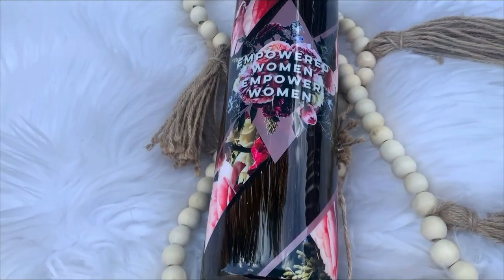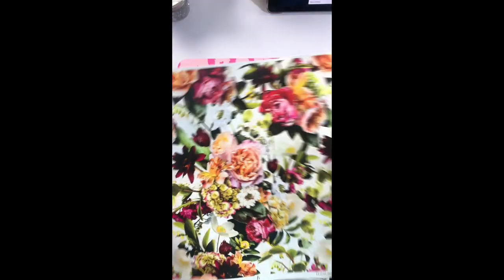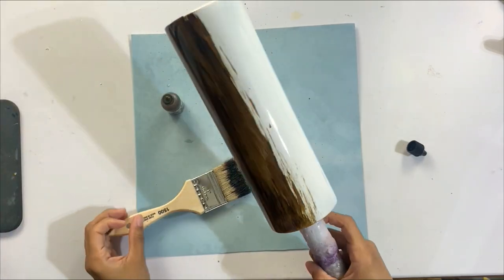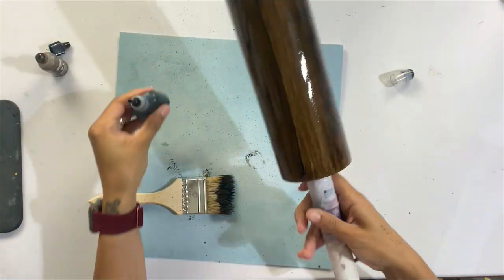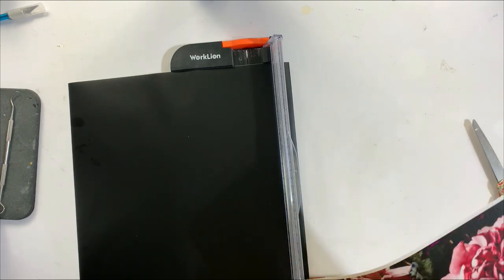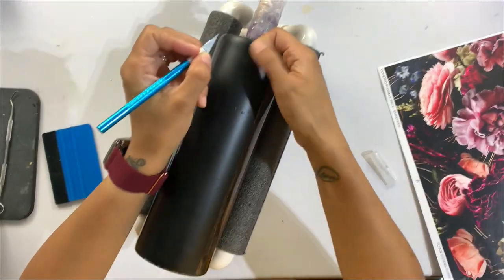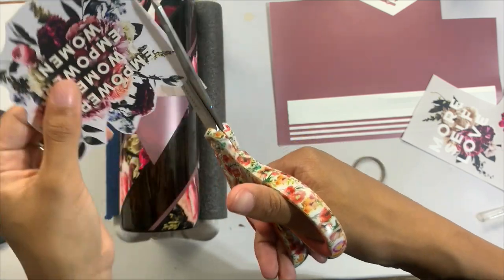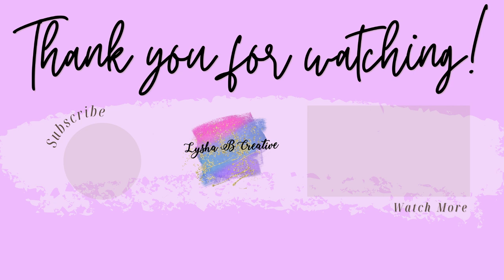Wood grain and florals tumbler design, coveted florals vinyl pack,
Hey everybody!  If you are new here welcome and if you are a returning subscriber thanks so much for coming back. In today’s video I am working with the absolutely gorgeous coveted florals vinyl pack from Flynn Sisters Supply shop. I love everything about this vinyl pack and I will for sure be keeping every scrap of this gorgeous vinyl 😆. I hope you enjoy today's video! Thank you so much for being here, it truly means the world to me.